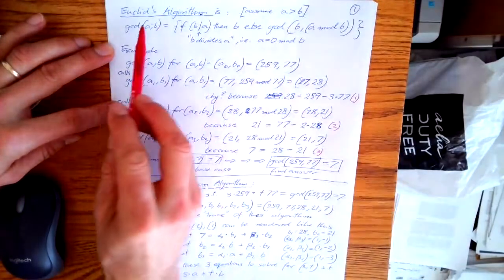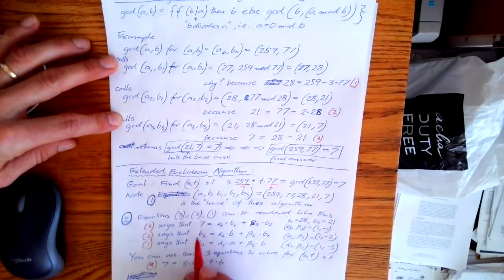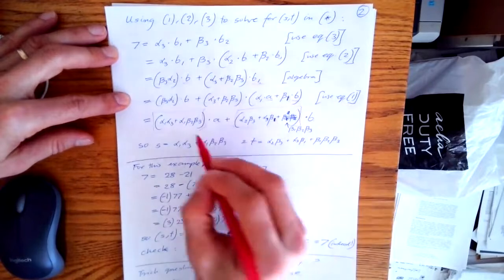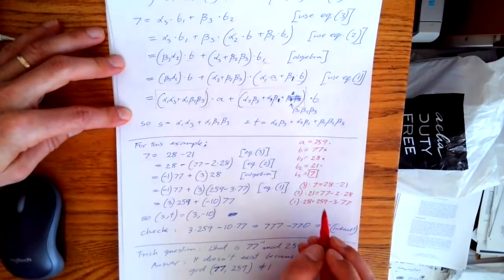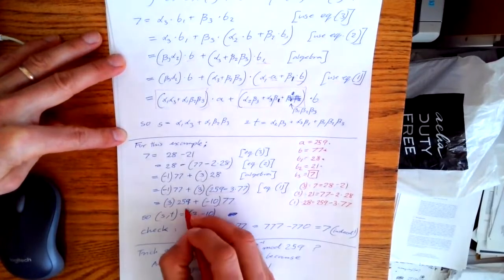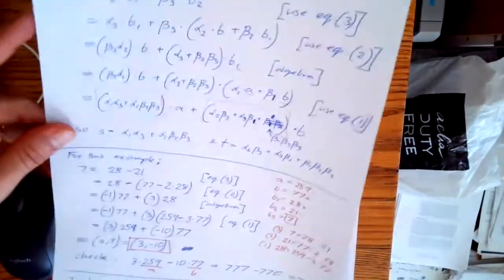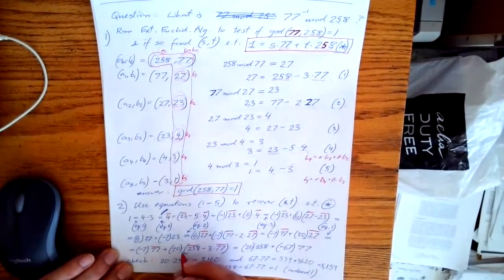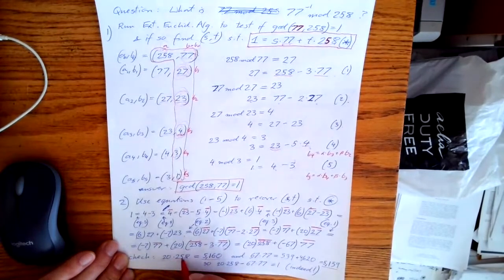Lecture 11-extra (5/16/2020): examples for Extended Euclidean Alg [additional video]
*)  how/why Extended Euclidean Alg works
*) going over 2 examples: (a,b)=(259,77) and (a,b)=(258,77)
*) using the latter to find multiplicative inverses:
-  of 77 mod 258
- of 258 mod 77